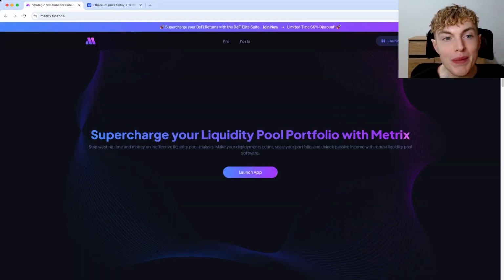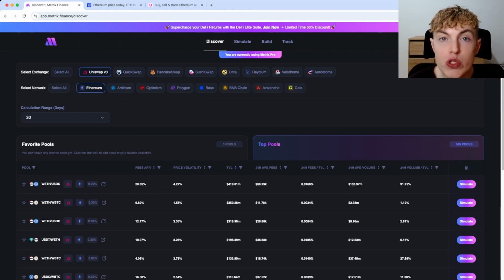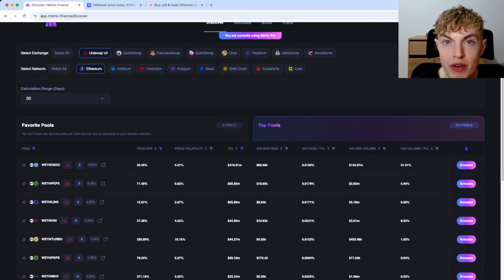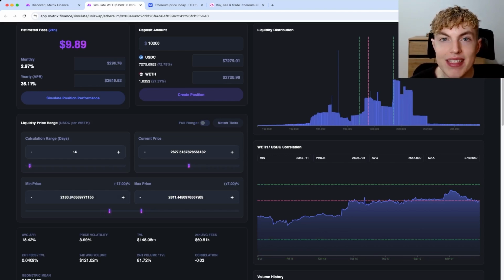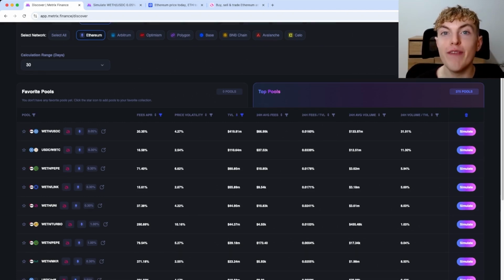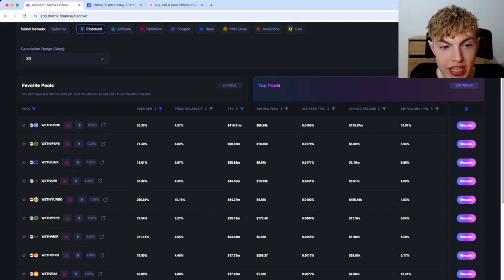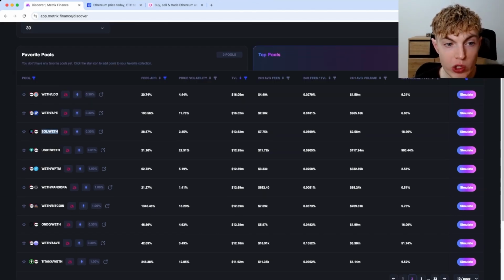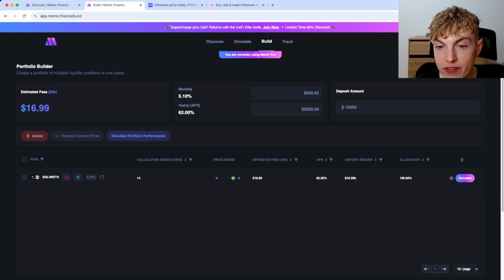How to Earn 40% APR on Ethereum ETH (Passive Income Tutorial)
This video isn’t just about holding Ethereum (ETH)—it’s a comprehensive tutorial on how to earn 40% APR with your Ethereum through passive income strategies! You’ll learn the best ways to maximize your ETH returns using decentralized finance (DeFi) methods such as liquidity pools and liquidity mining!  Yield farming is similar . Perfect for crypto investors who want to grow their portfolio, this tutorial covers step-by-step how to get started with DeFi, manage risks, and generate sustainable passive income using Ethereum.